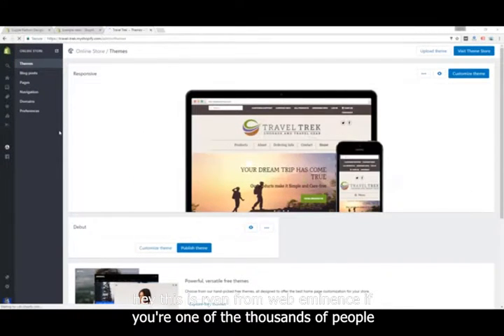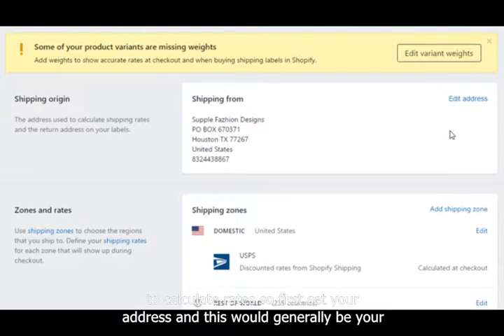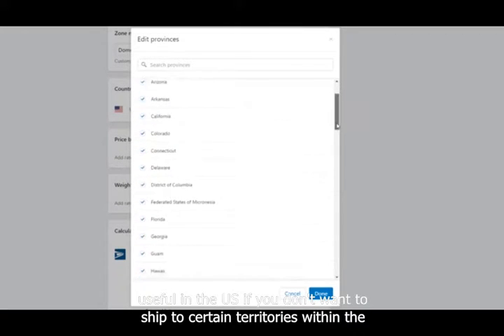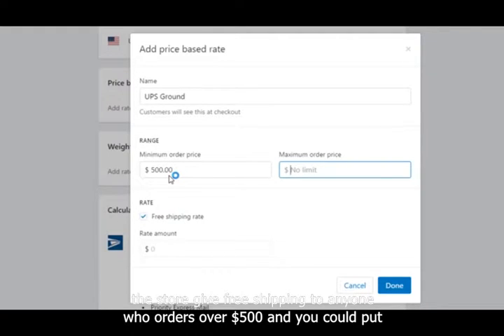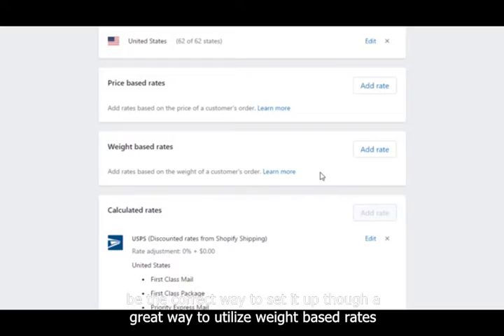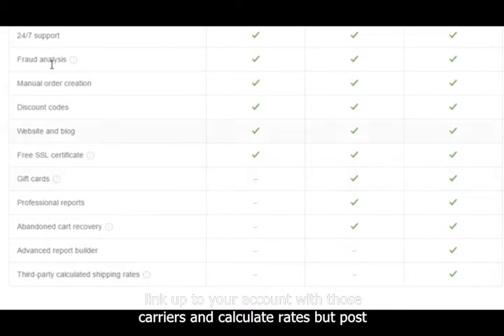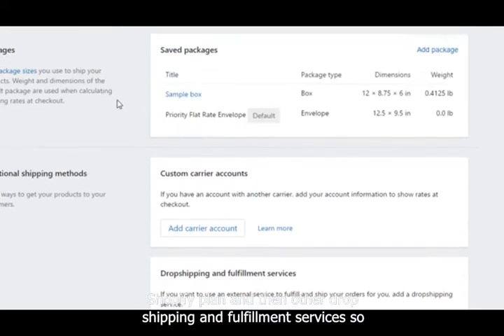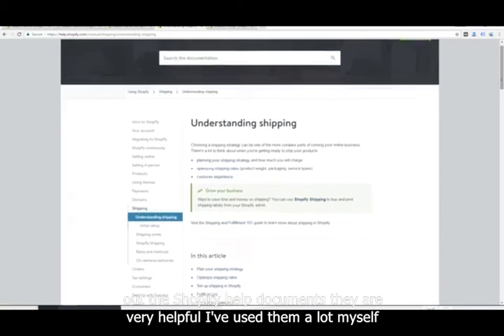Shopify Shipping Setup Tips There IS a shipping rate that will work for YOU! YouTube